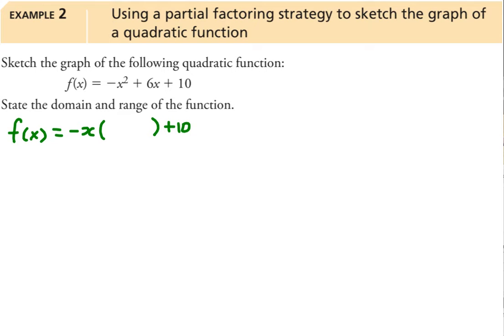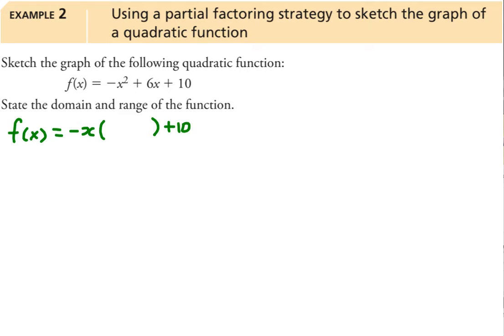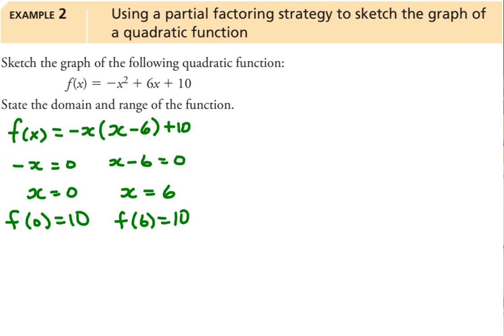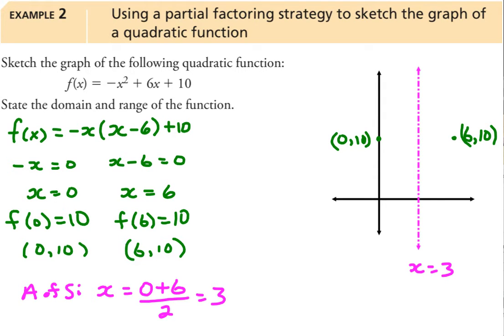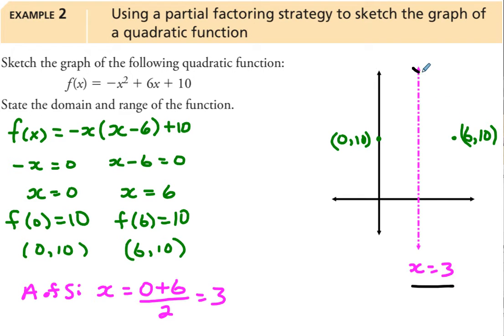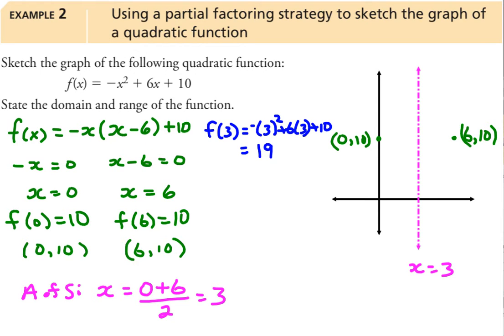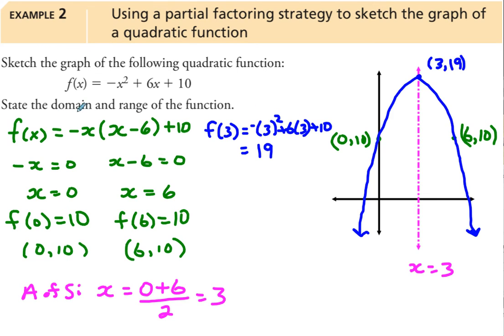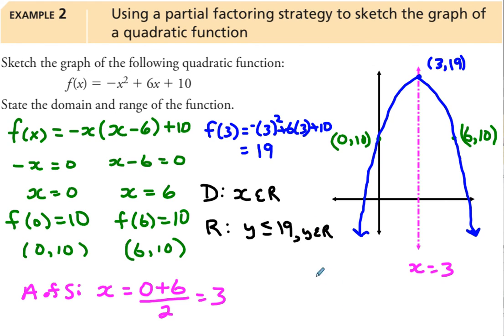FM20 7.4 Example 2